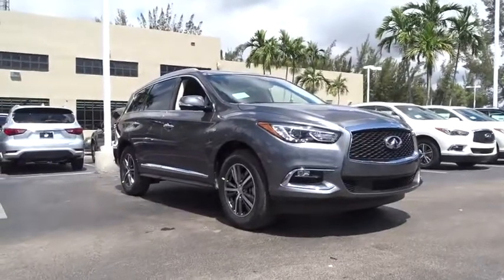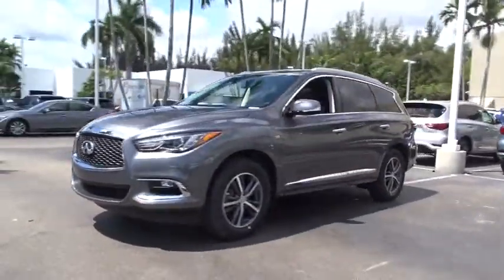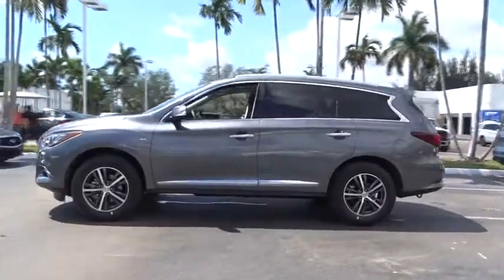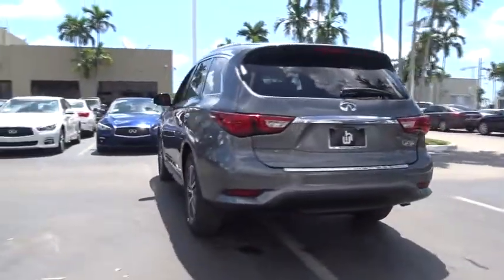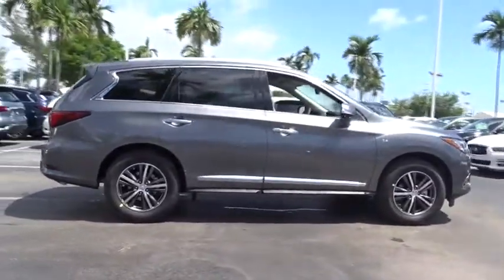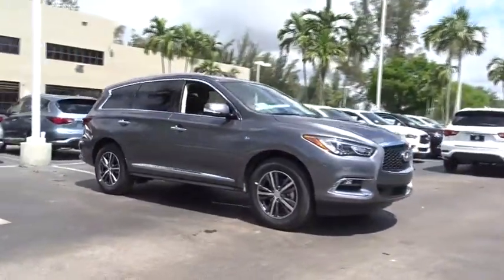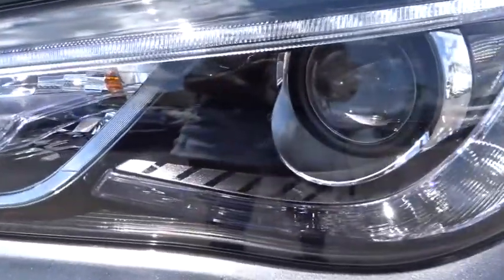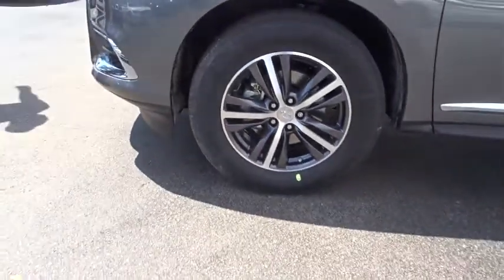2017 INFINITI QX60 Miami, Aventura, Fort Lauderdale, Broward, Miami Beach, FL MHC545423